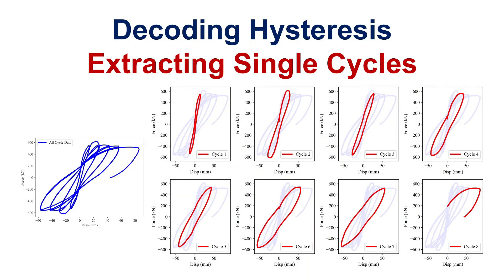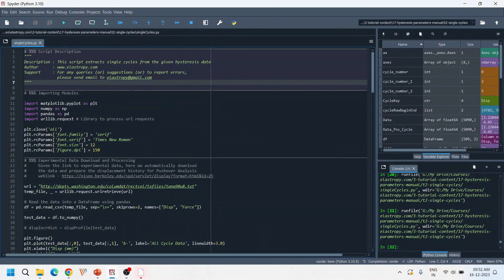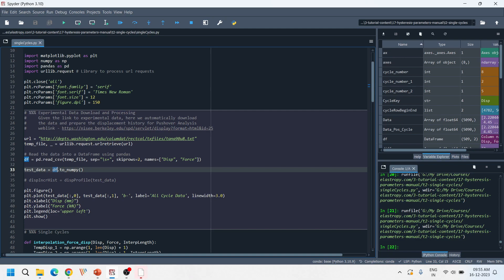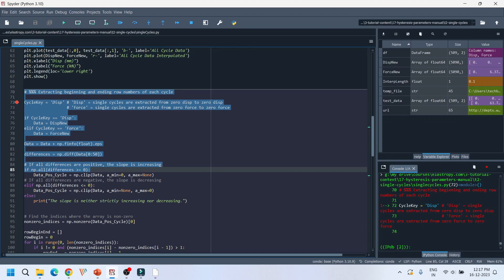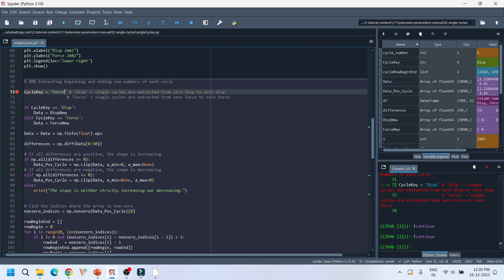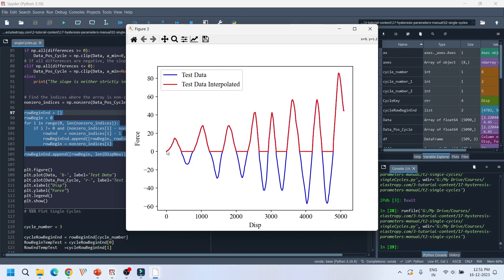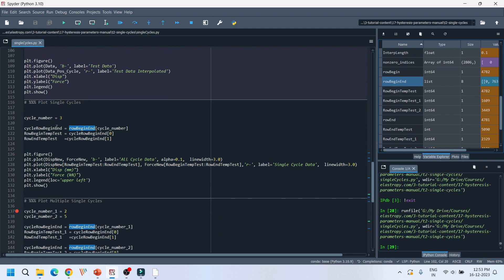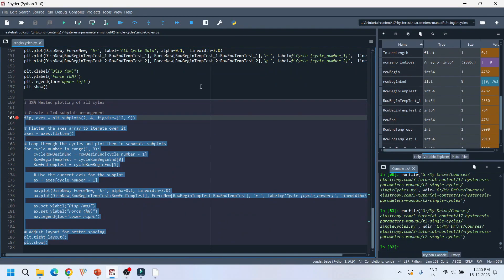Decoding Hysteresis - Extracting Single Cycles From Reversed Cyclic Pushover Curves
ID - Video 30

🔍 Overview
In this video tutorial, we explore the intricate process of extracting single cycles from hysteresis loops. Understanding hysteresis is crucial for structural engineers, and we break down the complexities to make it accessible for all.

📊 Key Topics Covered:
- Techniques for extracting single cycles from hysteresis curves
- Interpolation, plotting and presentation techniques
- Practical Applications in Structural Engineering

Your support helps grow our community and spread knowledge.